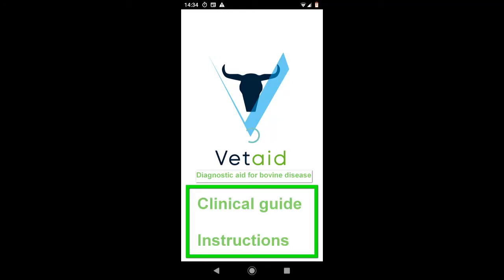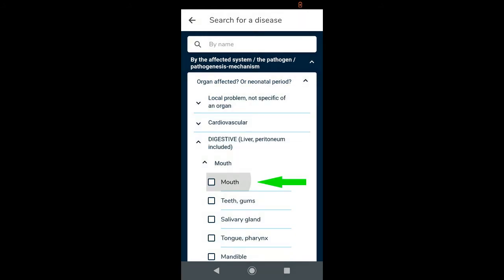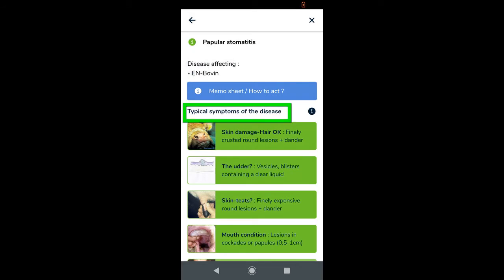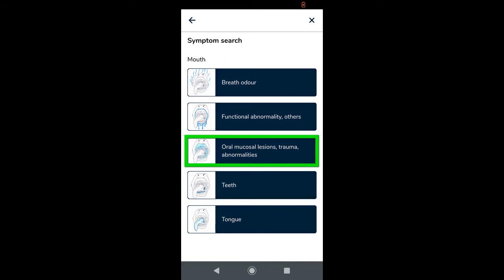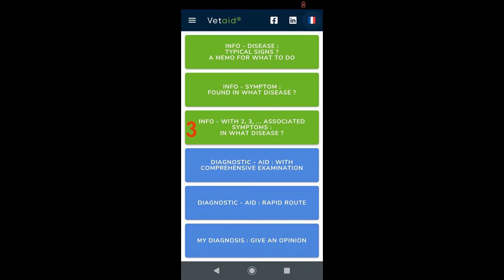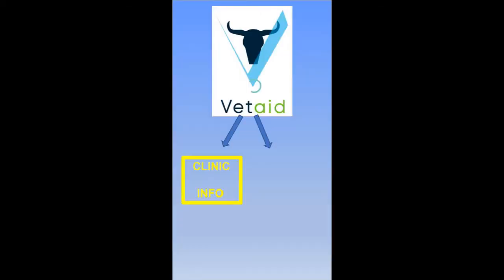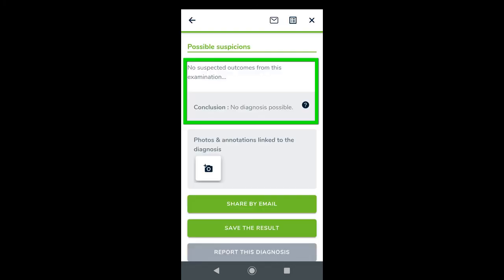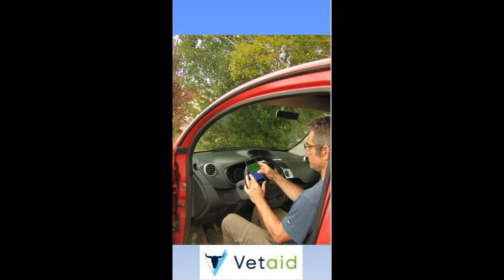Vetaid-Clinical-INFO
Instructions for use of Vetaid-Clinic Information ; this application is dedicated to rural vets..